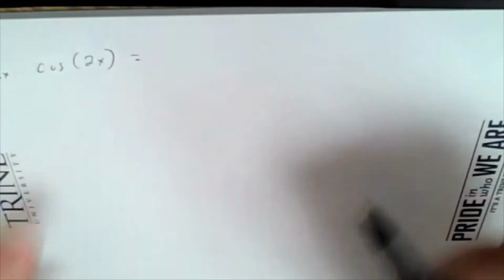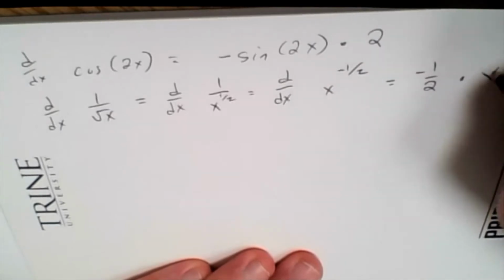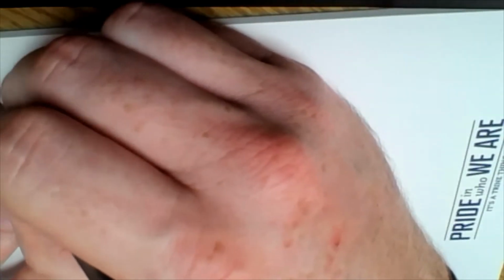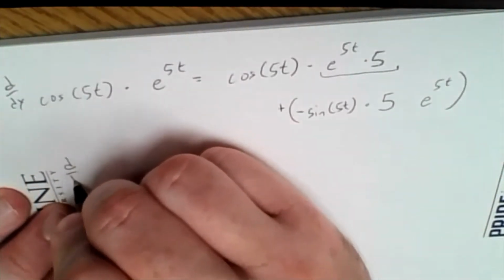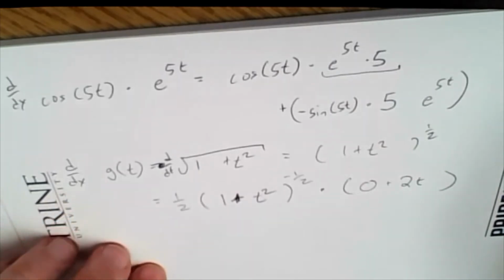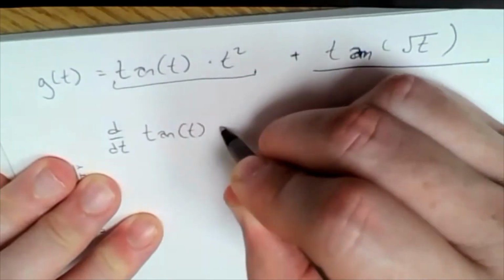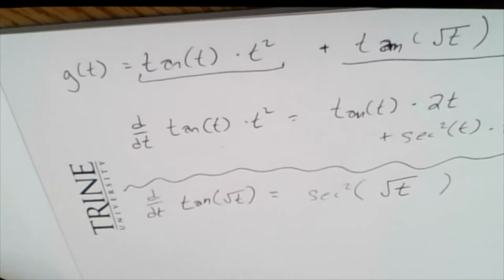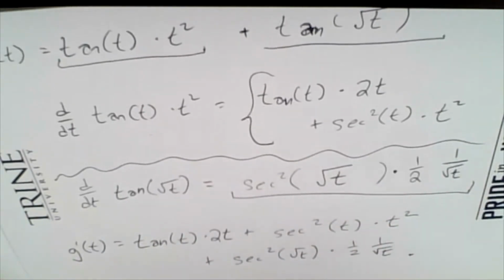MA 164 Derivative Problems